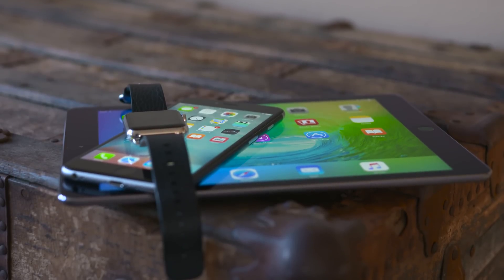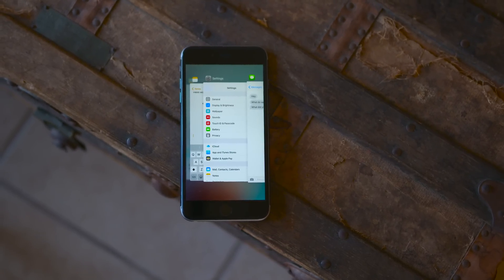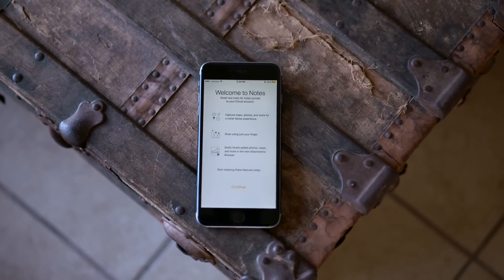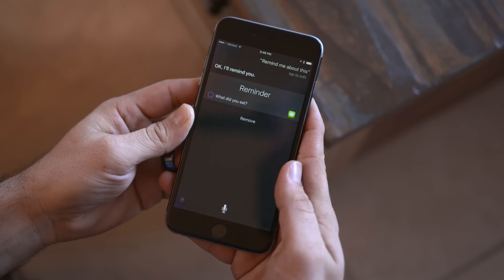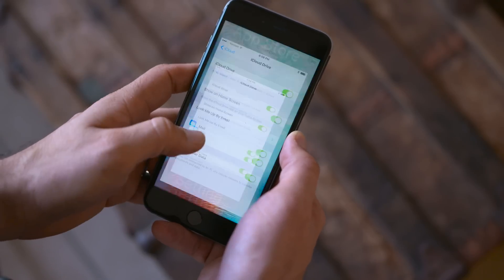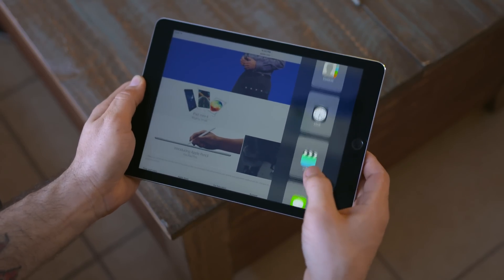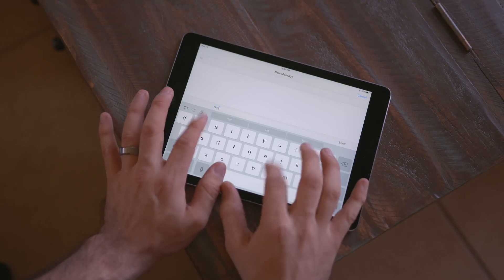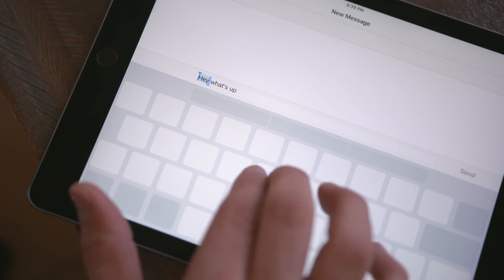Top iOS 9 Features for iPhone & iPad!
Top 10 new features in iOS 9 - iPhone 6s & iPhone 6s Plus review & unboxing coming soon, but first iOS 9's top and hidden features are reviewed and compared. The iPad Pro and iPad mini 4 also come with these new iOS 9 features! Check out the top Apple Watch features in watchOS 2